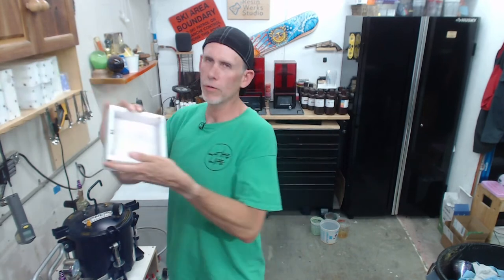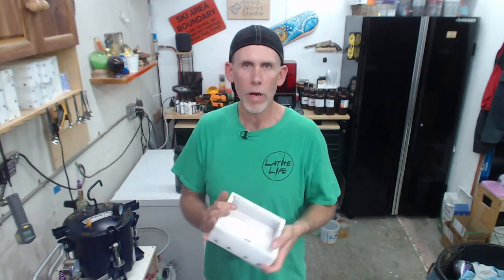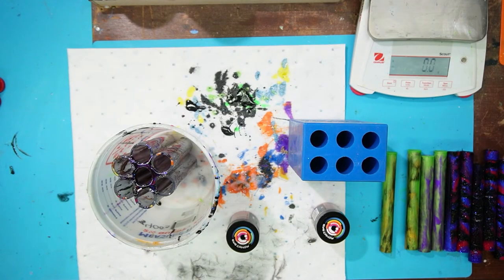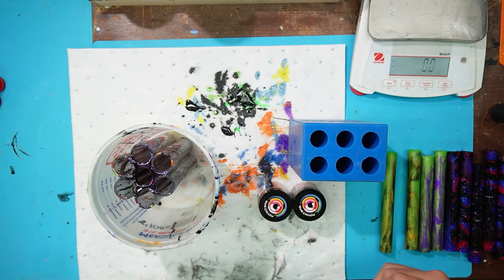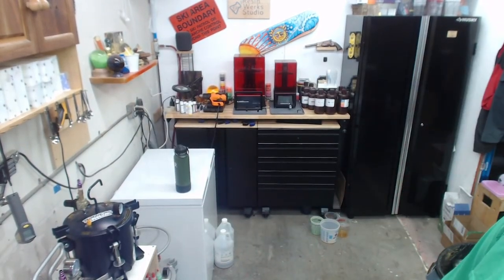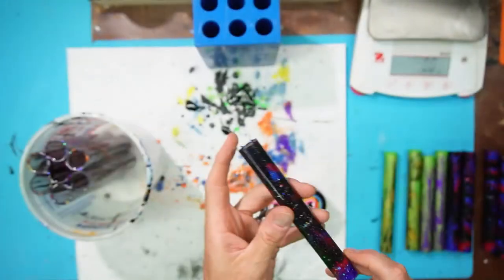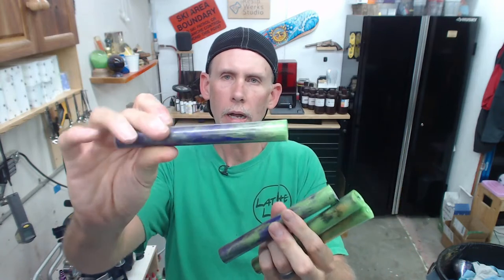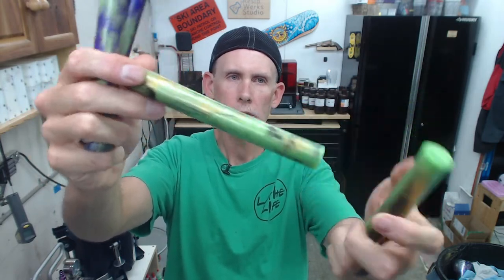🔴Replay: Resin Casting: Vertical Pen Blank Pour Conclusions | Episode 207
After lots of tests doing vertical pen blank resin pours, here's what I've figured out: Spoiler: the simple way seems best! Beginner's Guide to Resin Casting E-Book

✅ Clear PVC Pipe

Check out our resin casting audio podcast, "The Resin Cast," where Casey Martin and I discuss all things resin casting, turning, and stabilizing.

Shop the Resin Werks Studio Pen Blank Store, over 80 different styles of pen blanks in stock